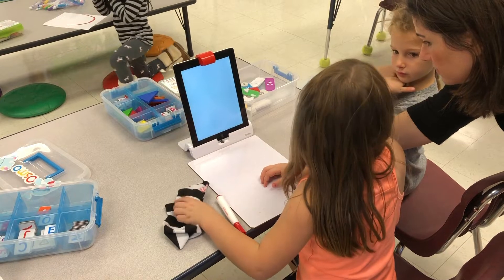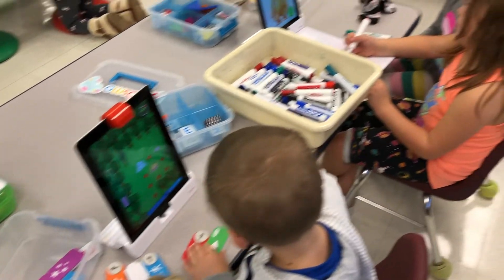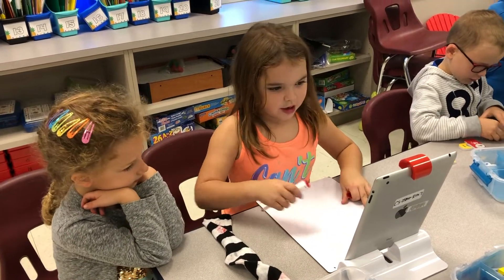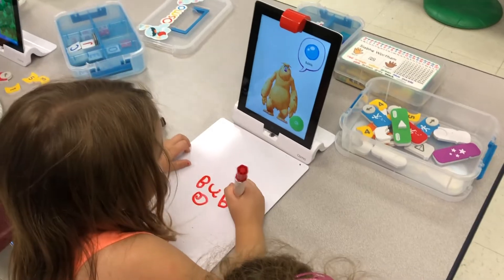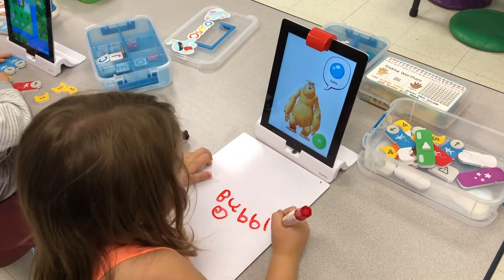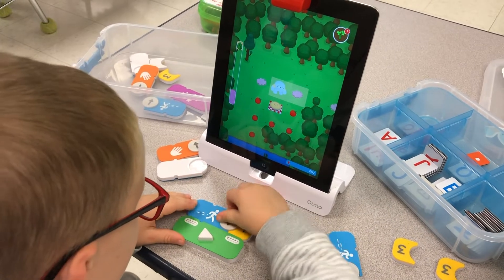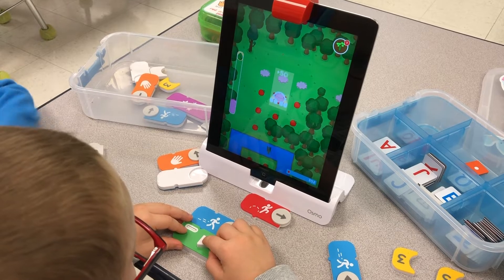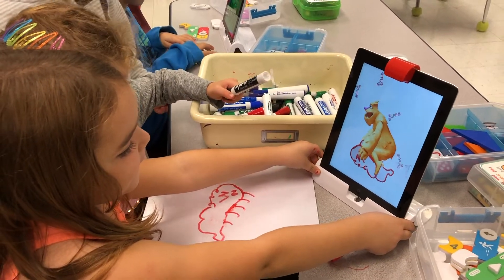One-Minute Spotlight - Kindergarten - Countryside - Ms. Domanico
Students in Jennifer Domanico's Kindergarten class at Countryside Elementary School use iPad to reinforce fine motor skills and introduce coding.